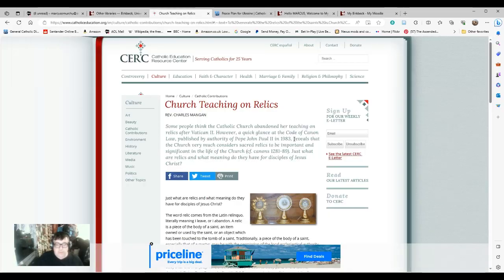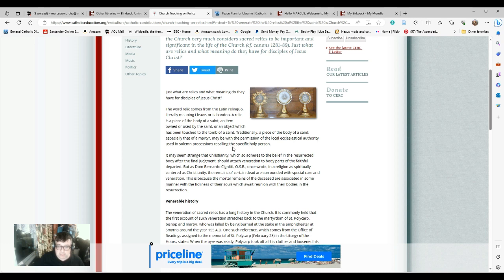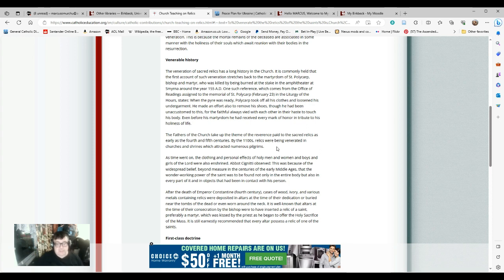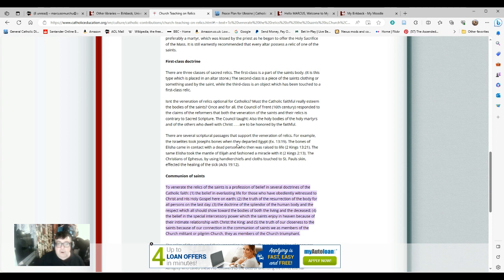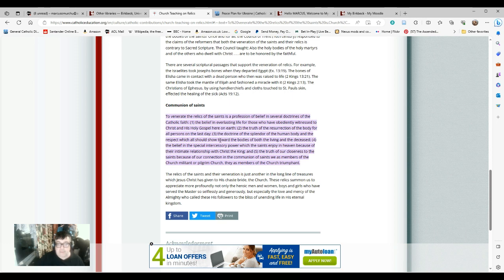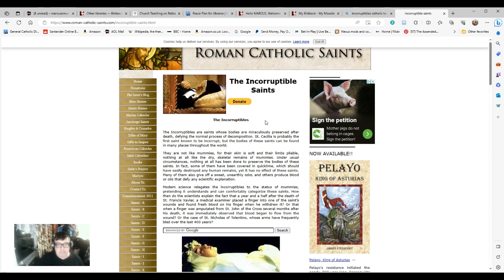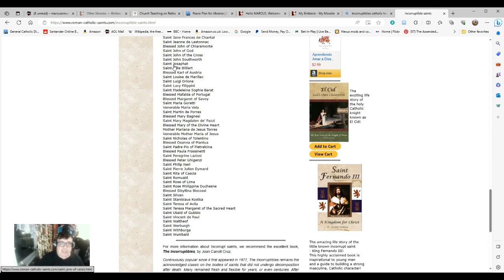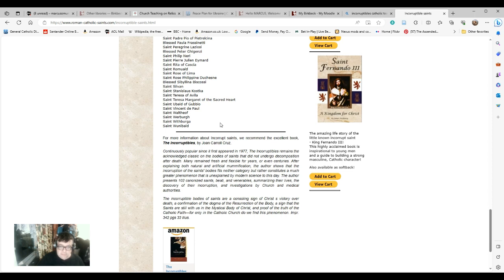Catholic Relics And Their Function in the Catholic Faith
Due to the many misperceptions about the use of relics in Catholicism this is a brief video explaining how Catholics see them. I have given some links to material used below for this video.